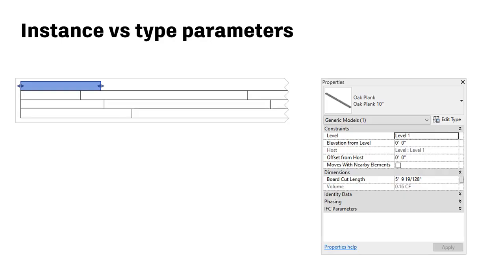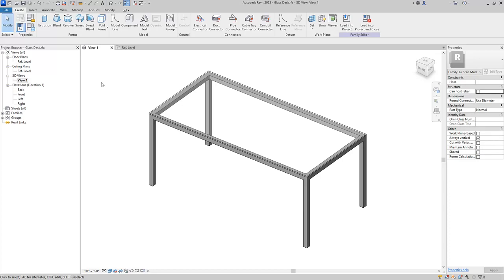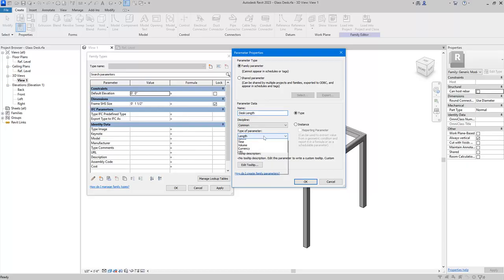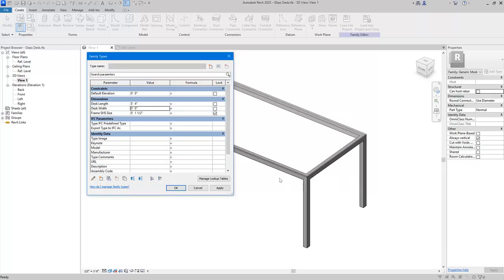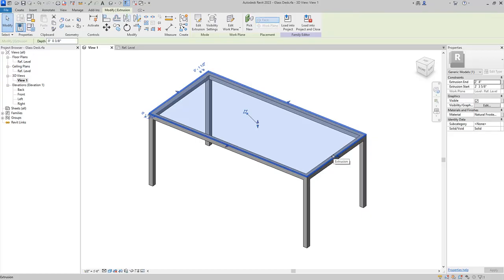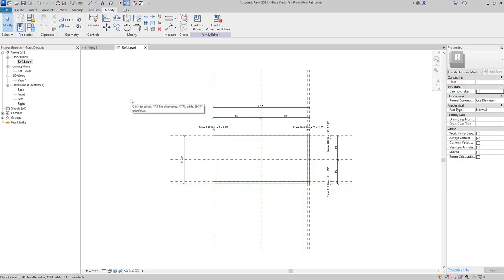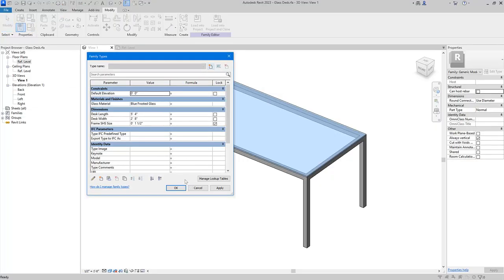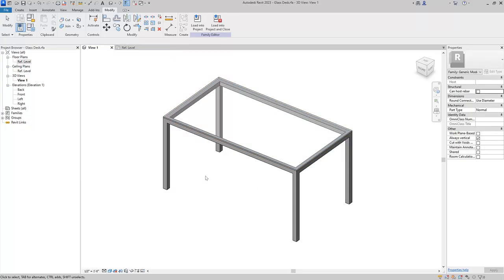2.2 Create family parameters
Learning objectives
After completing this video, you'll be able to:
1) Create family parameters.
2) Differentiate between type and instance parameters